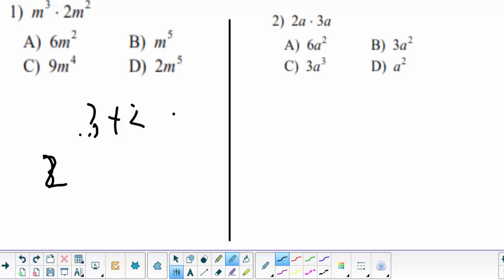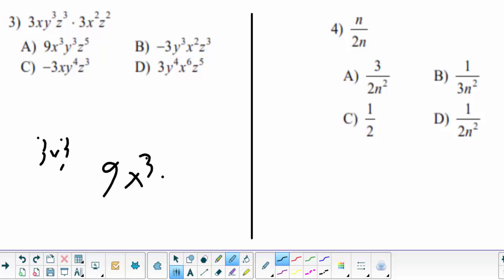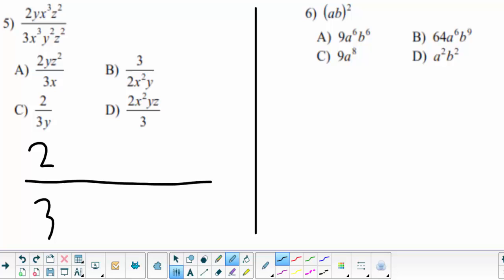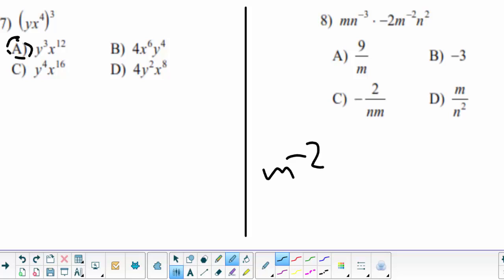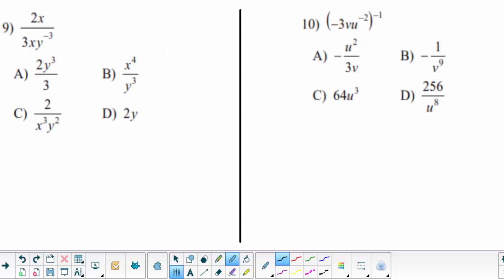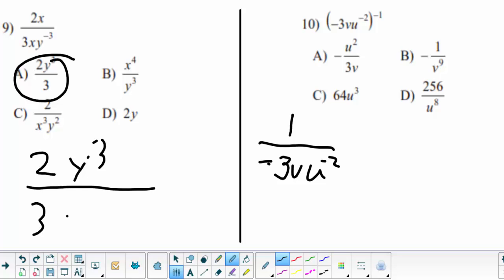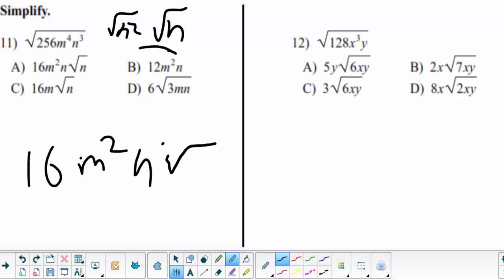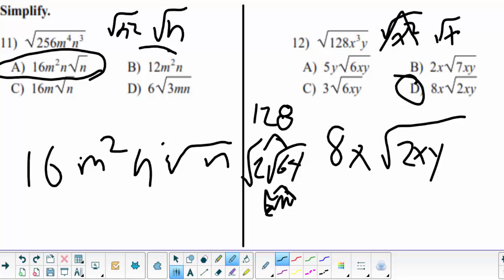Ch3 Review by a 7th Grader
Math Intervention, Exponents